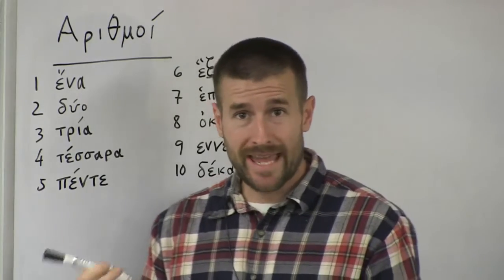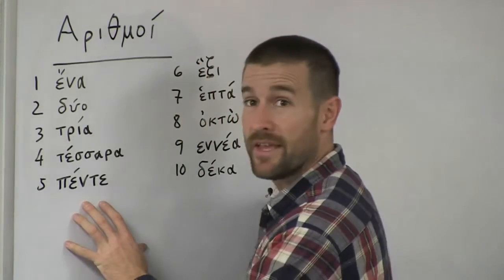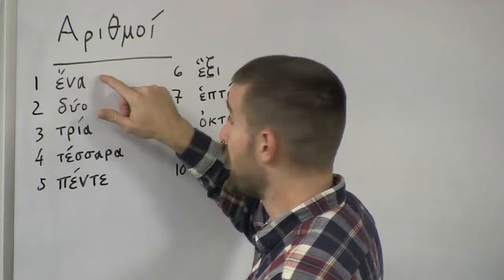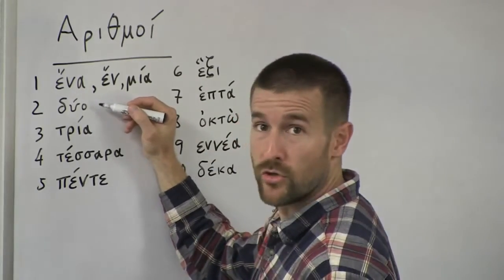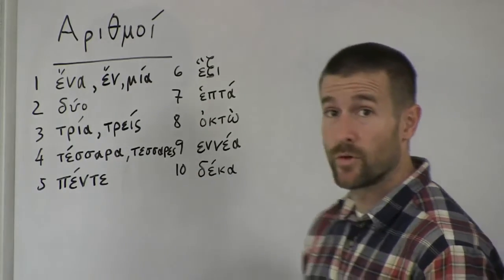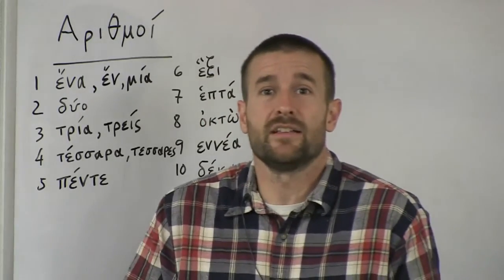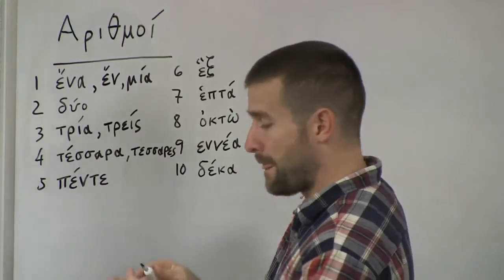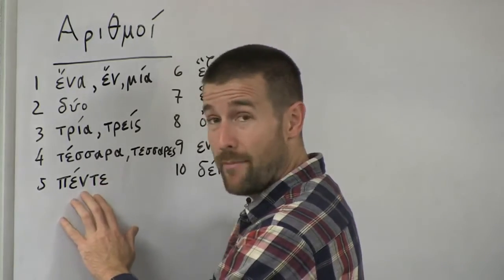Learn Greek: Counting to 10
) Today Steven Anderson will teach you Counting to 10 in Greek. Learn Greek if you want to study the bible. This language is a little different from english but once you memorize the 24 letters aphabet its gonna be easy for you to learn.